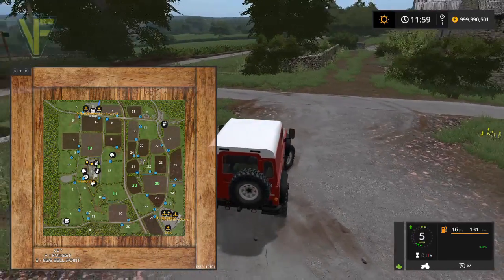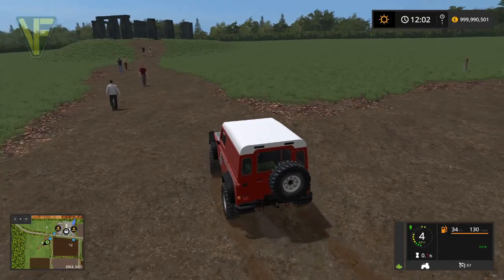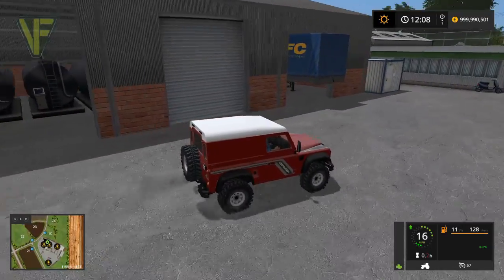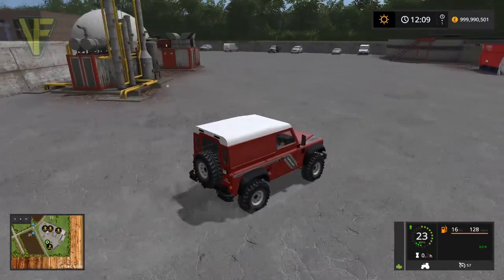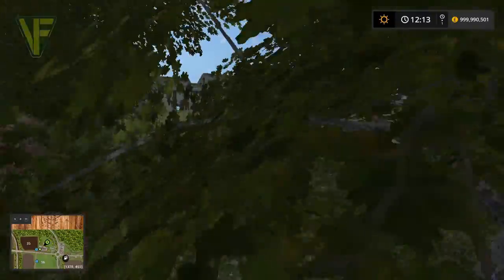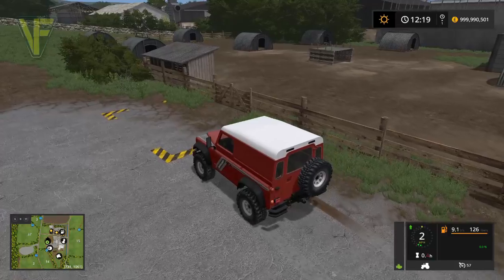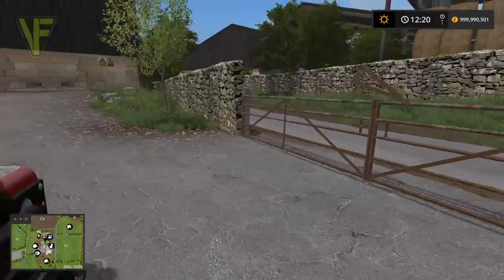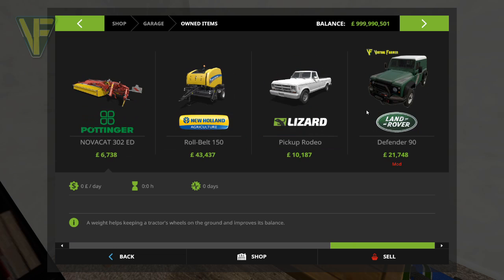Farming Simulator 17 First Look - Thornton Farm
Today we take a first look at Thornton Farm for Farming Simulator 17